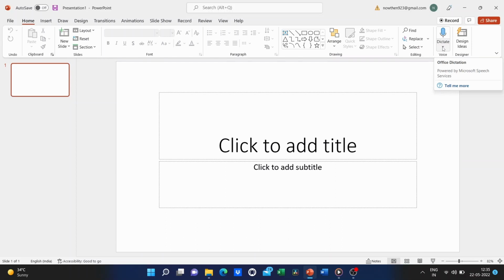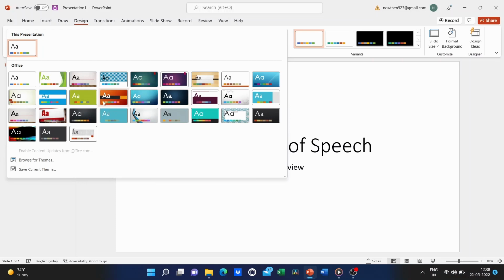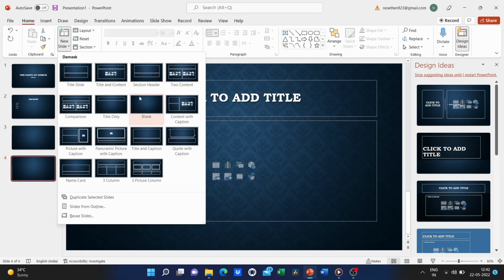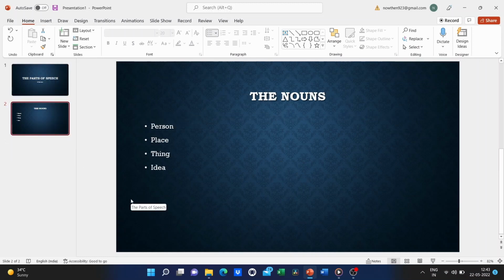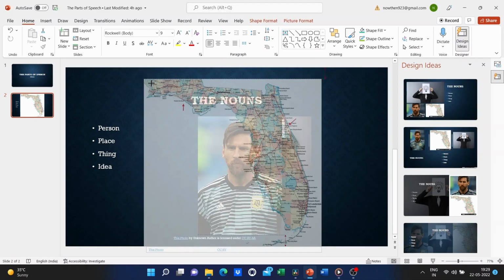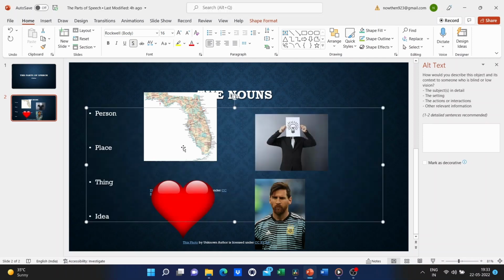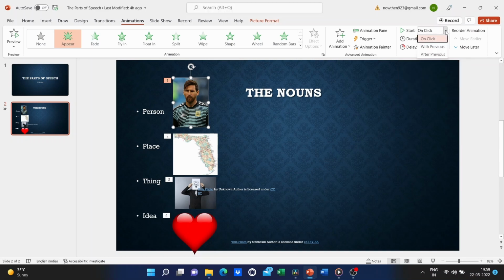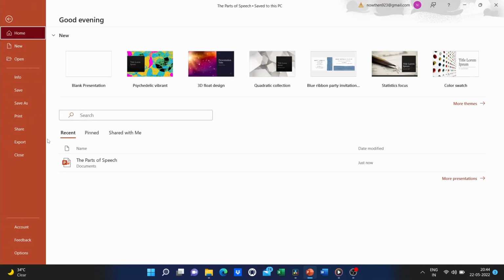Beginners Guide To Microsoft Powerpoint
This video is a beginner's guide for Microsoft PowerPoint. I'll show you how to create and save your first presentation, add text, pictures, shapes and lines, animate your slides, and share your finished product with friends.

If you're new to Microsoft PowerPoint, you may be feeling a bit overwhelmed. There are so many features and options, and it can be tough to know where to start. But don't worry- this beginners guide will help get you up to speed on the basics of PowerPoint so you can start creating professional-looking presentations with confidence.

To get started, open PowerPoint and familiarize yourself with the interface. The ribbon at the top of the screen contains all of the tools you'll need to create your presentation. On the left side of the screen, you'll see the navigator pane, which allows you to quickly jump between different slides in your presentation. And on the right side of the screen, you'll find the properties pane, which lets you customize the look and feel of your slides.

Next, begin adding content to your slides. You can add text by clicking on the "Text" tool in the ribbon and then clicking on the slide where you want to add text. To add images, click on the "Insert" tab in the ribbon and then select "Picture." Once you have your content added, you can start formatting it using the various tools in the ribbon. For example, you can change the font

View more videos about topics below:
Powerpoint Tutorial